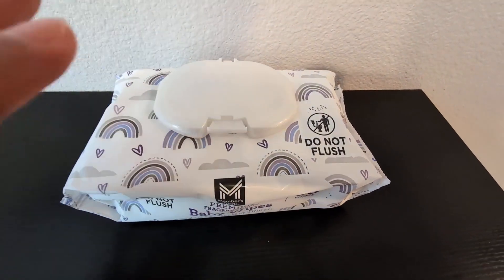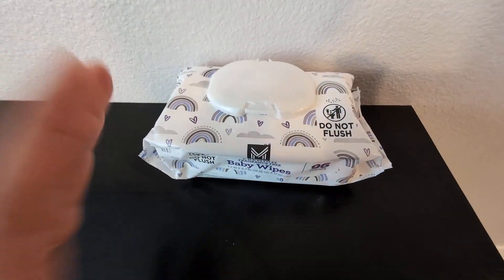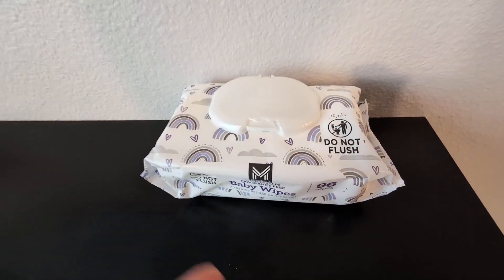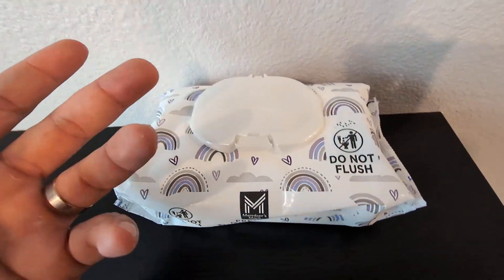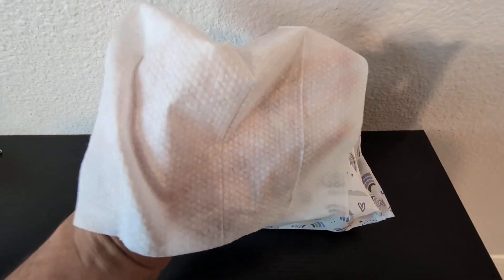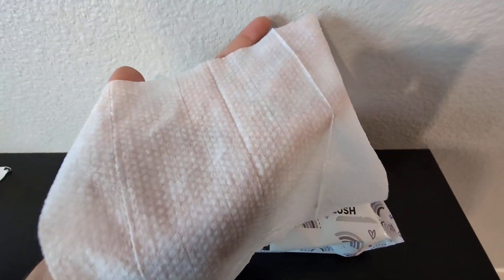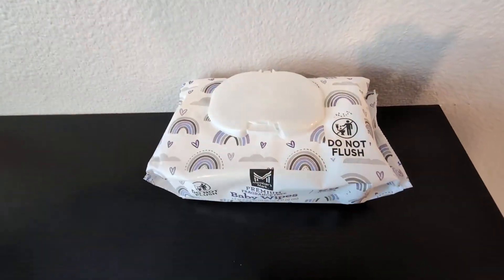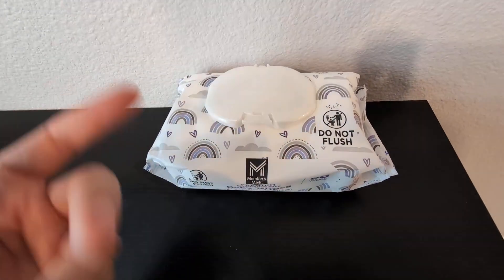Member's Mark Fragrance Free Baby Wipes Netcount 12 Pack 96 Wipes in Each Review